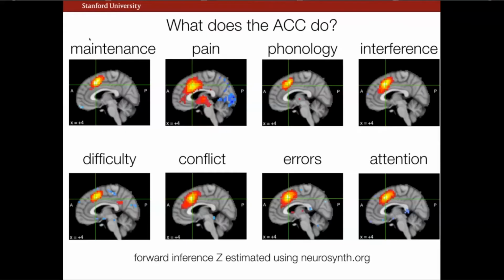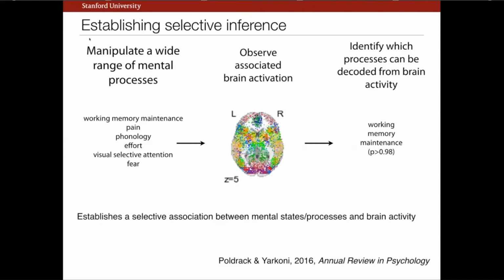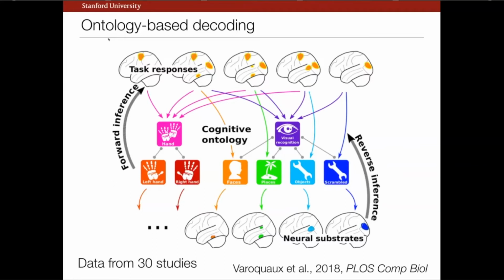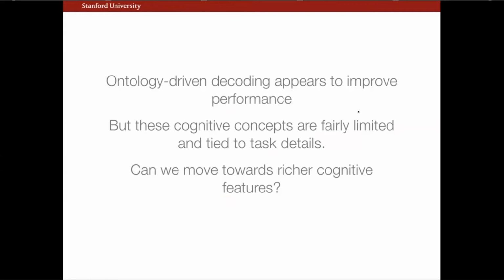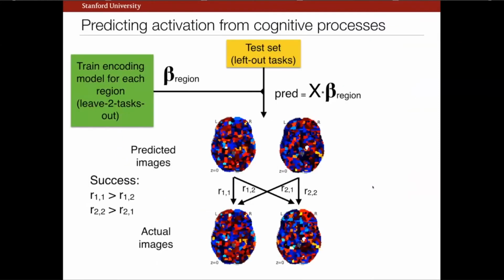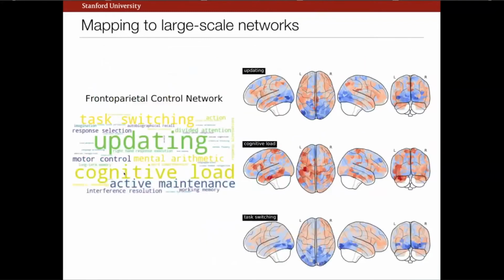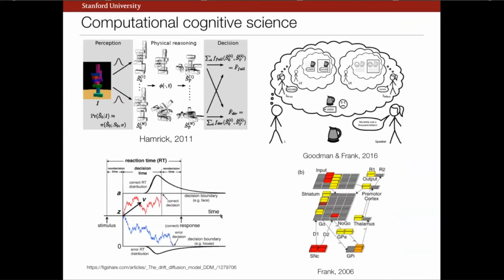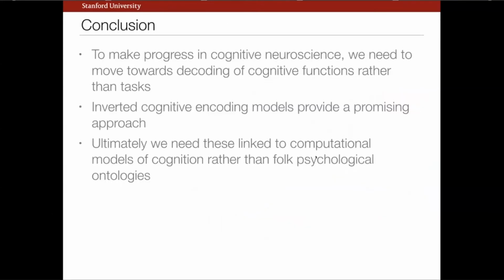NIMH CMN Machine Learning Talk Series: Russ Poldrack 2019/10/25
Decoding Cognitive Functions

The goal of cognitive neuroscience is to understand how cognitive functions map onto brain systems, but cognitive neuroscience has largely focused on mapping or decoding task features rather than the cognitive functions that underlie them.  I will first discuss the challenge of characterizing cognitive functions, in the context of the Cognitive Atlas ontology.  I will then turn to discussing a set of studies that have used ontological frameworks to perform ontology driven decoding.  I will conclude by discussing the need to move from folk-psychological to computational cognitive ontologies.

Russell A. Poldrack is the Albert Ray Lang Professor in the Department of Psychology and Professor (by courtesy) of Computer Science at Stanford University, and Director of the Stanford Center for Reproducible Neuroscience.  His research uses neuroimaging to understand the brain systems underlying decision making and executive function.  His lab is also engaged in the development of neuroinformatics tools to help improve the reproducibility and transparency of neuroscience, including the Openneuro.org and Neurovault.org data sharing projects and the Cognitive Atlas ontology.